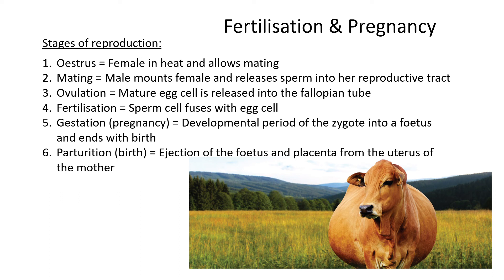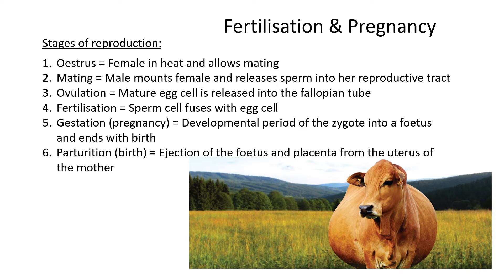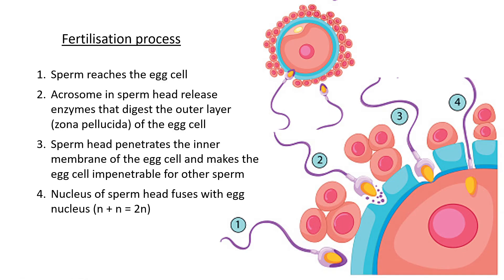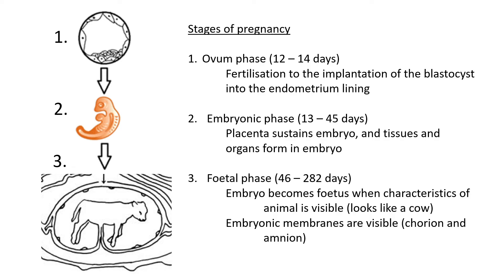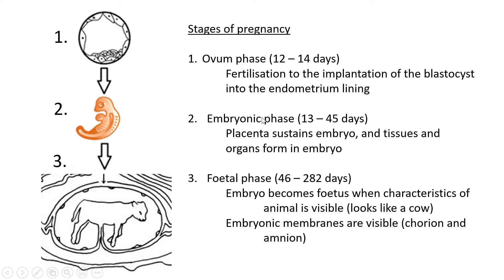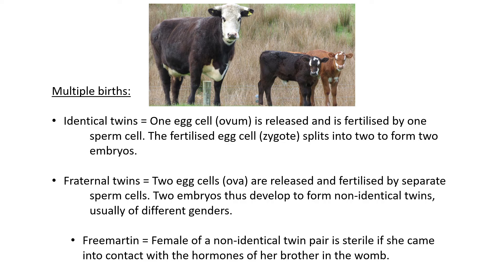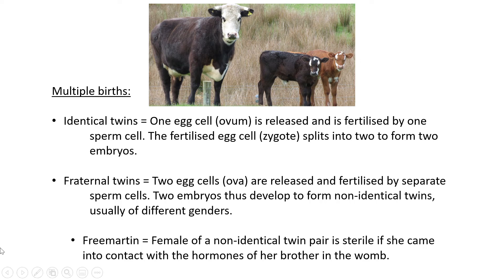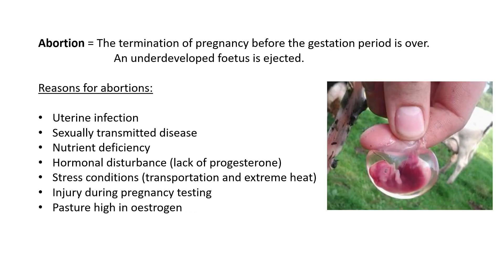Animal reproduction Lesson 7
Looking at fertilization and gestation in cattle